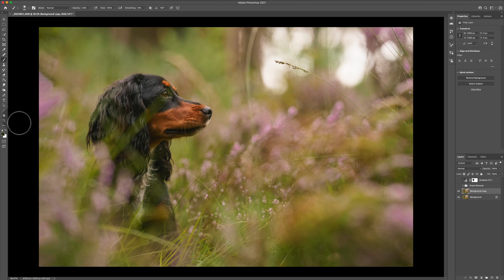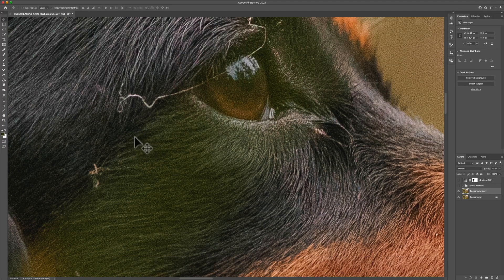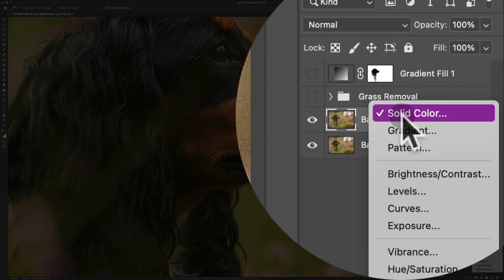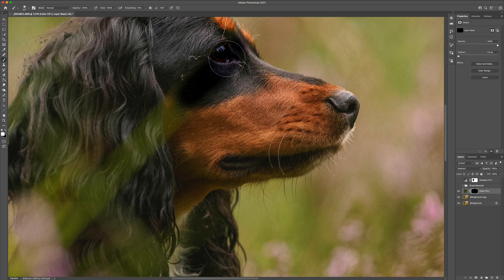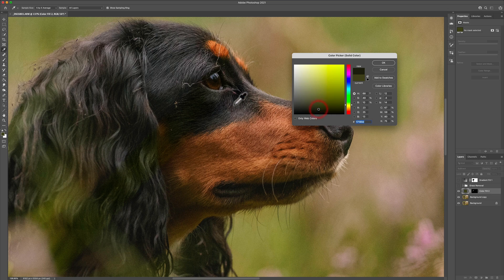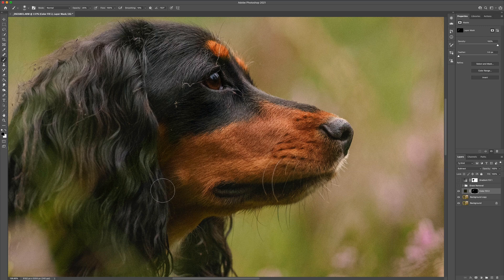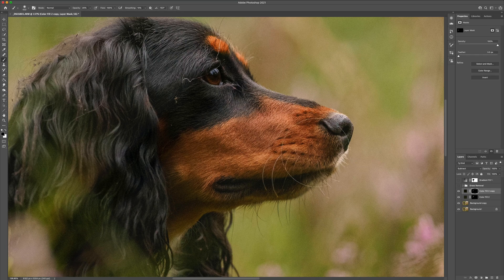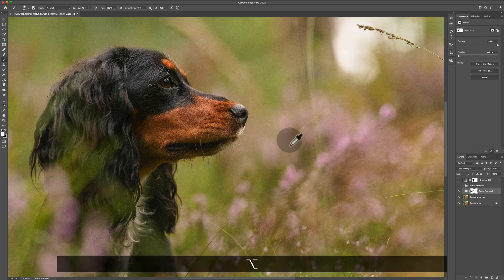How To Remove Stuff IN FRONT of Subjects in Photoshop | Sneaky Little Hack for Foreground Foliage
Yeah, the title is right - this is a handy little hack for removing things from in front of the subject in photoshop. We've covered actually removing stuff in photoshop multiple times before, but this is different. We're not actually removing anything, we're just altering the pixels to show something else instead.

As I mention in the video itself, this method of removing things in Photoshop doesn't always work - it is a case by case basis but for green plants over the subject, it tends to be about 85% successful and relatively quick when you have got the hang of it. Remember to mask carefully around the edges though, because this will make or break your faux removal!

❖ 1 x in-depth individual monthly critique